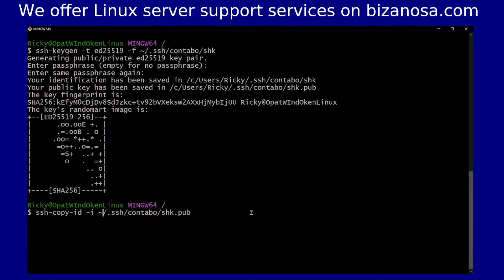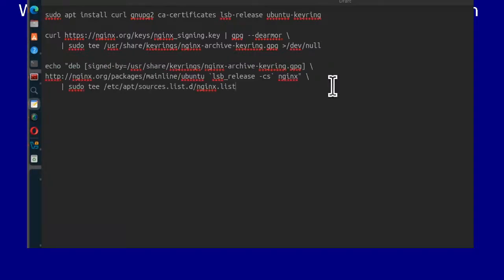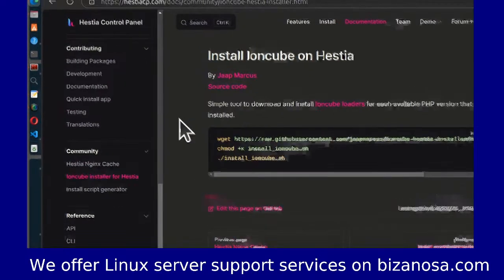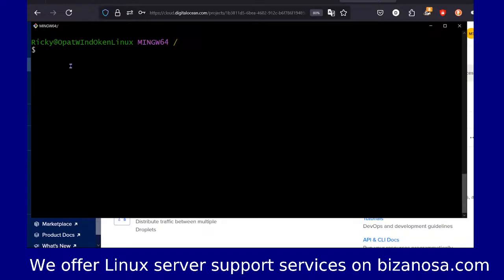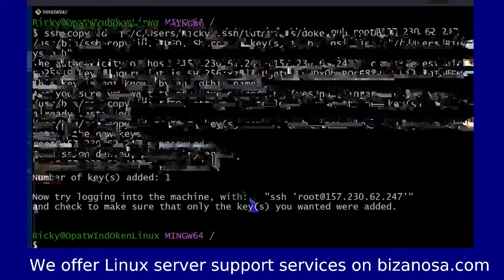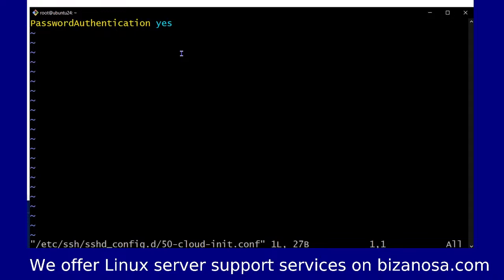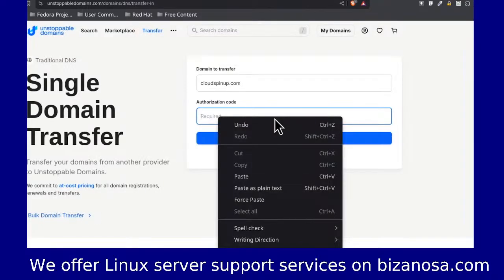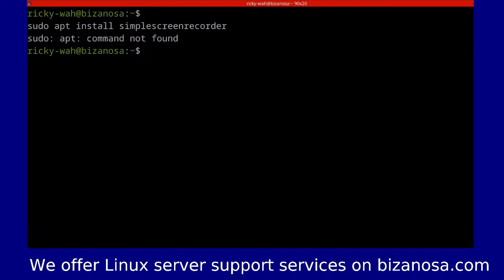Bizanosa Live Stream -Tutorial Replay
Replay Bizanosa tutorials

HOSTING LINKS

VPS/CLOUD SERVERS

Please consider  supporting my channel:
Order services: